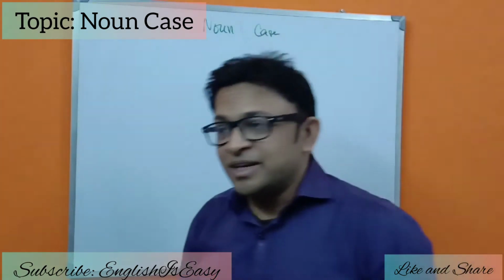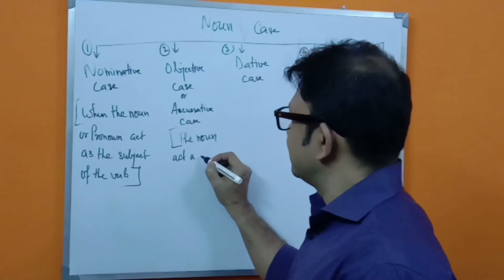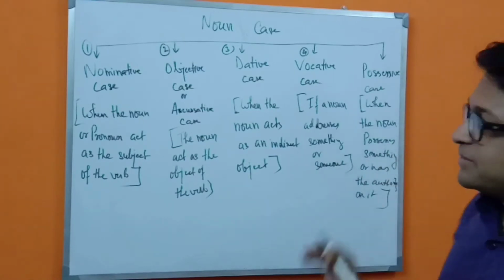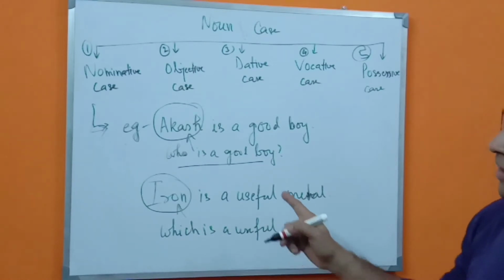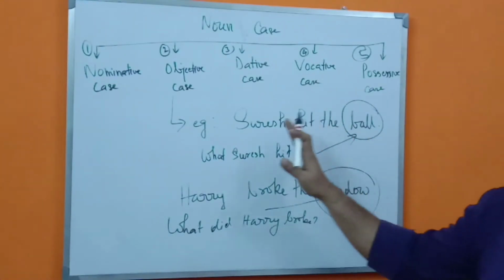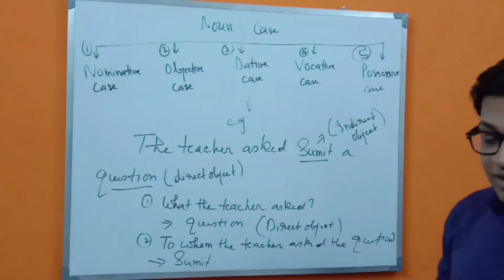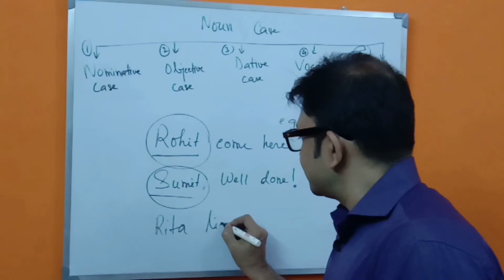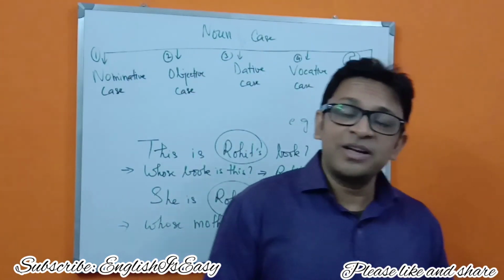Shirshendu: EnglishIsEasy# Noun Case#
This video explains Noun Case..